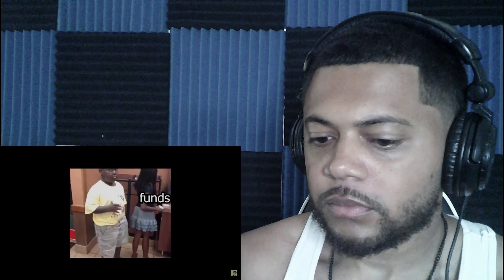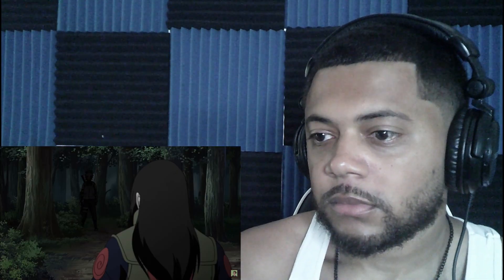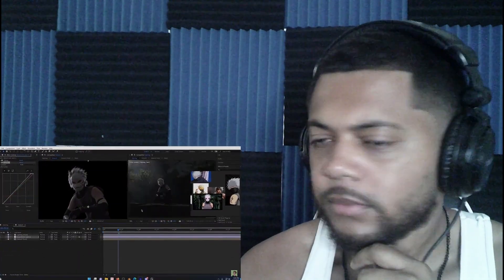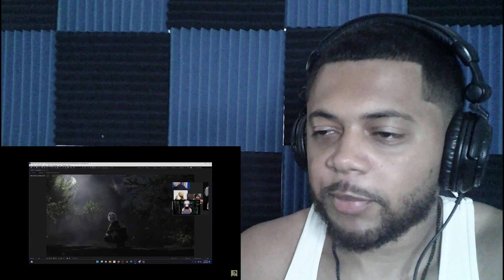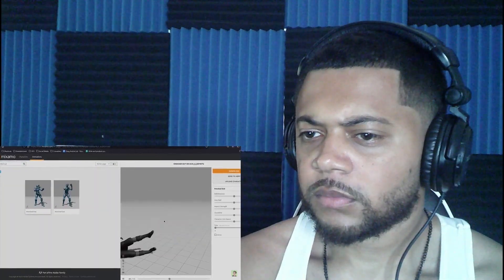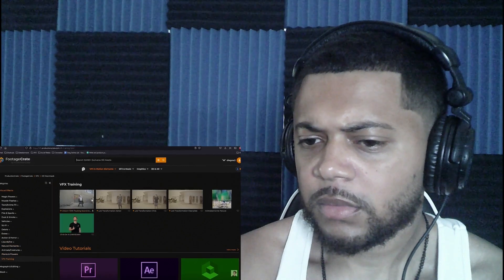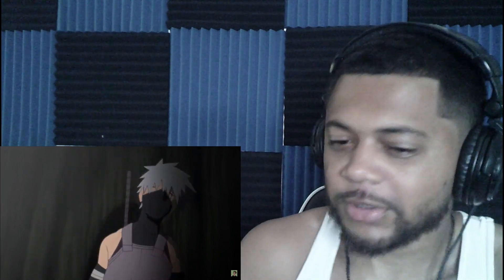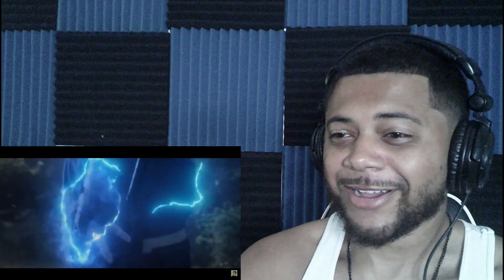Kakashi Hatake In Live Action | REACTION!!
Video of me reacting to a video by Diego Woods.